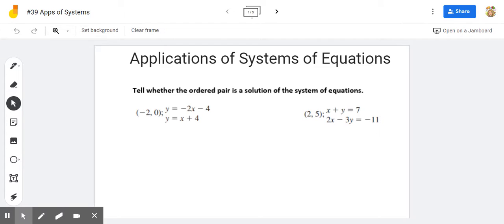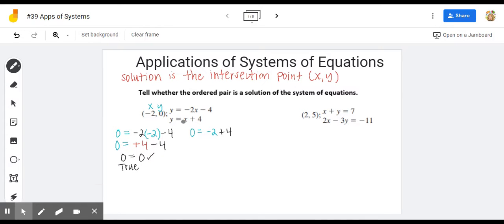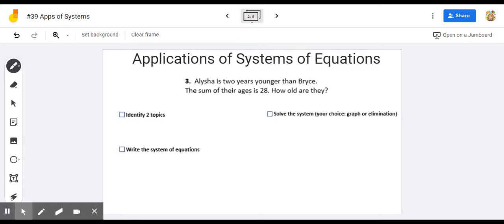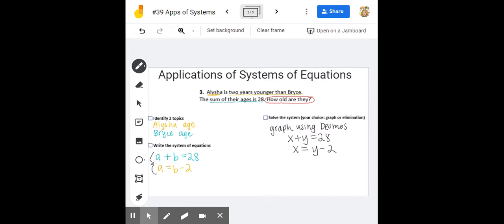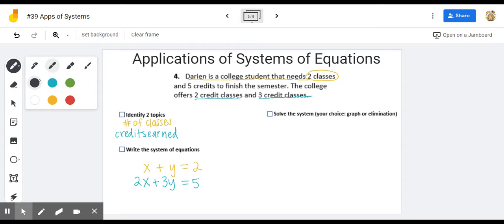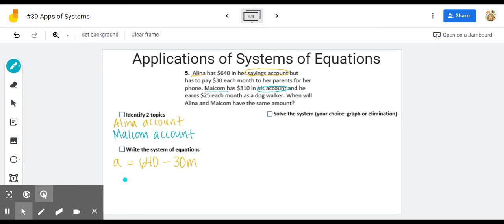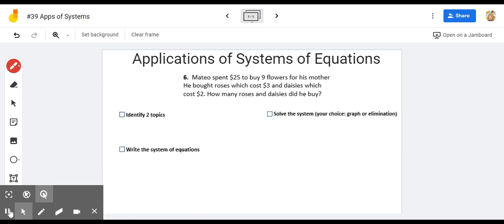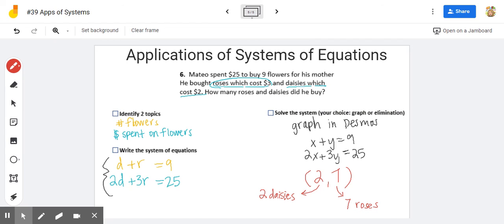#39 Apps of Systems